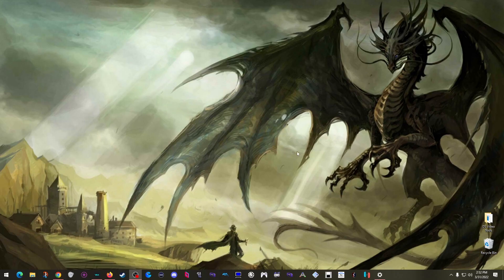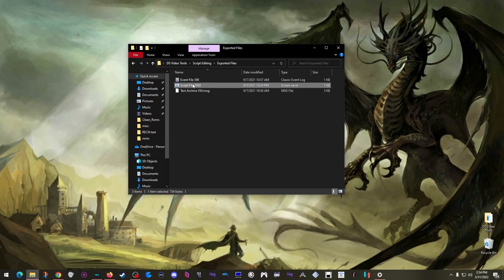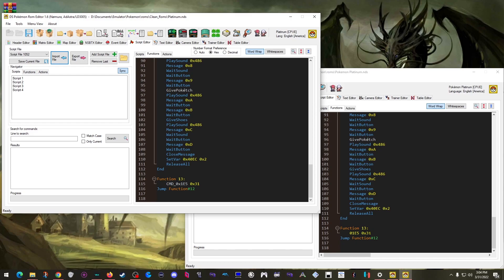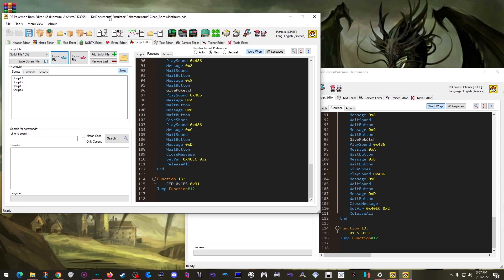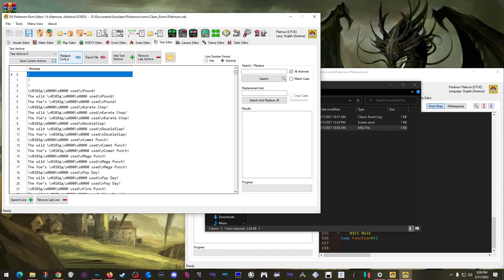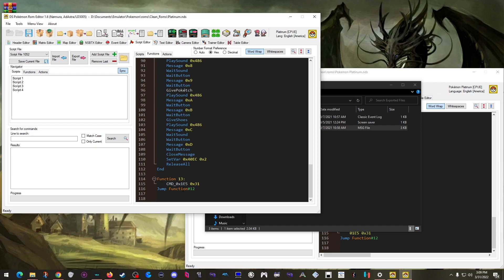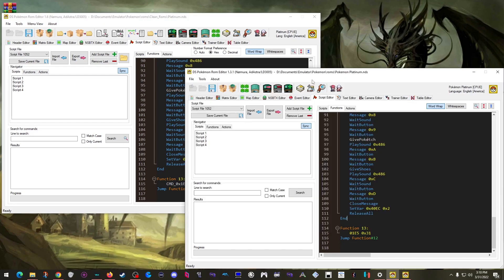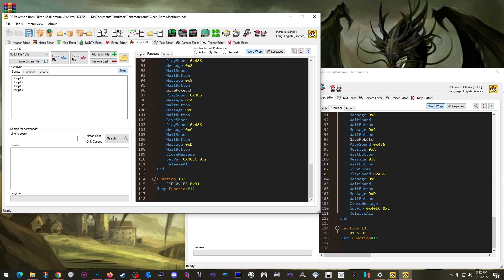Pokemon DS Scripting Tutorial Ep1.5: Updating My Example Script for Any DSPRE Version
Episode Segments:
Intro(0:00)
Where to find my exported files (1:04)
Opening DSPRE 1.3.1 from my folder (1:39)
Importing my script File (2:08)
Finding/Opening the newest DSPRE version (2:57)
Importing my script into a new DSPRE version (4:30)
Checking for scripting format changes (5:08)
Import buttons for Events and Text (6:44)
My tip for people new to scripting (7:22)
Outro (8:03)